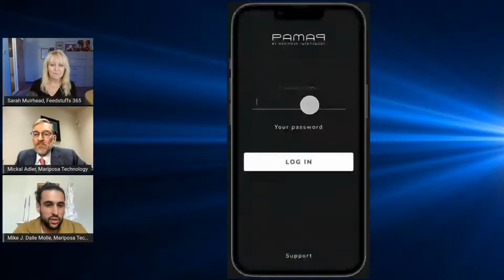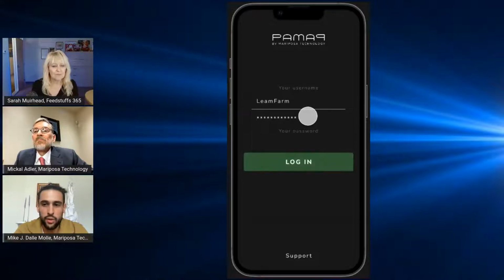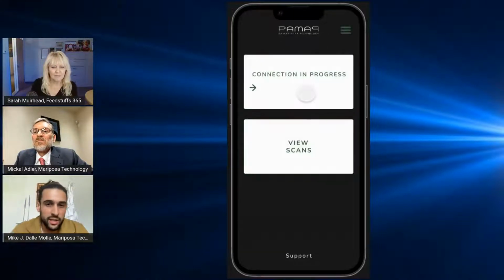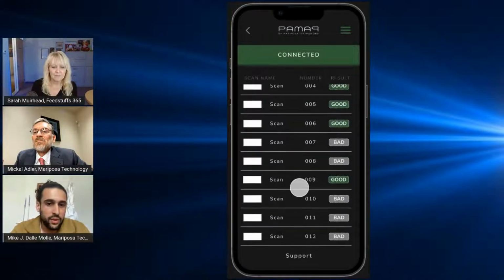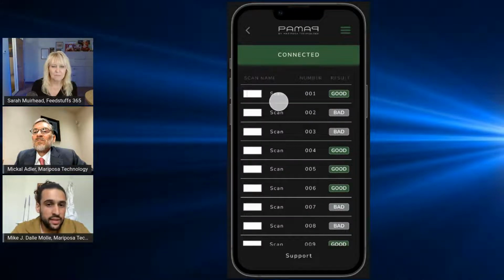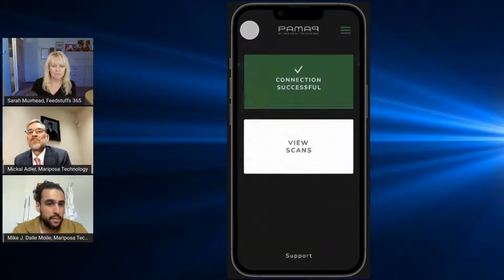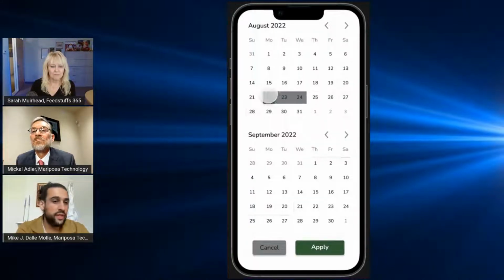Groundbreaking non-invasive testing technique for differentiating hemp plant sexes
A technique used to test THC levels in hemp plants has now been confirmed to also identify the sex of the plant accurately without disrupting the growth cycle. The findings from research at Texas A&M University create a critical expansion point and valuable new use for Mariposa Technology's software and database. Co-Founder Mickal Adler and COO Michael Dalle Molle of the Mariposa team join us to discuss.